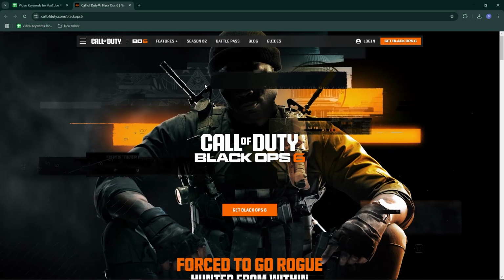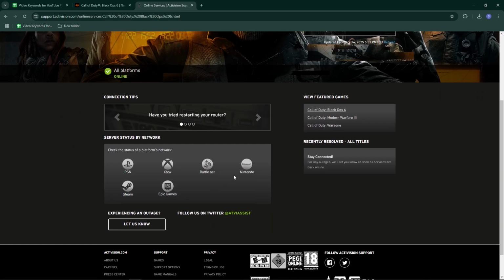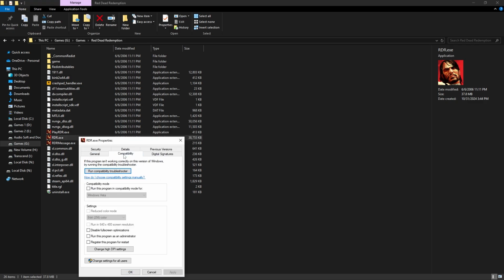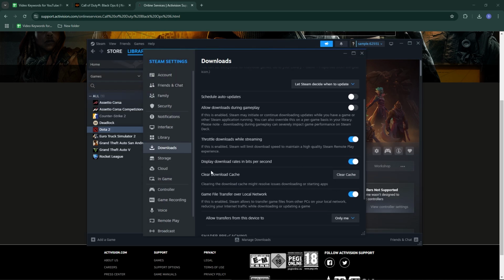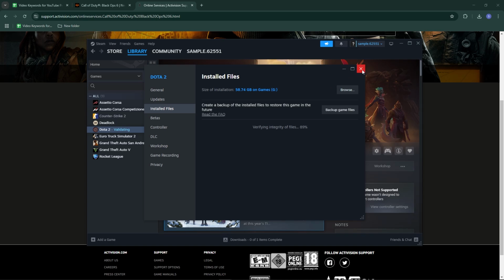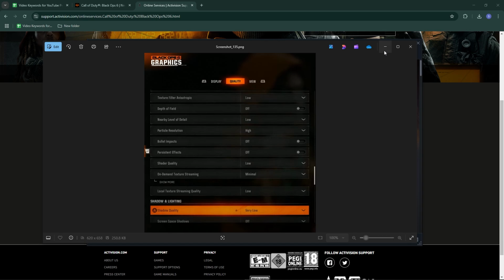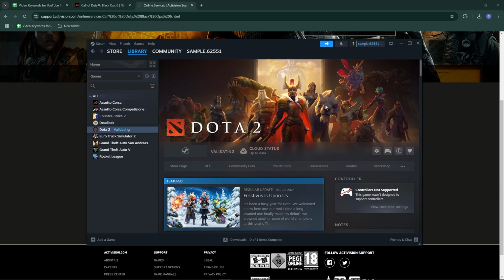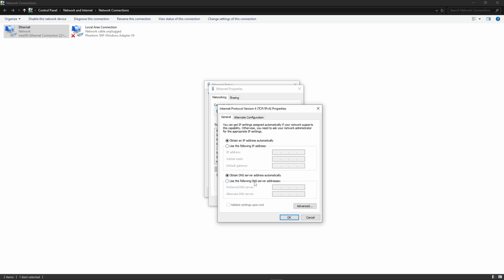How To Fix DEV ERROR 5820 In Black Ops 6 | Quick & Easy Solutions!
How To Fix DEV ERROR 5820 In Black Ops 6

Are you facing DEV ERROR 5820 in Call of Duty: Black Ops 6? Don't worry! In this video, I'll walk you through step-by-step solutions to fix this error and get you back in the game quickly. 🚀

🔧 Fixes Covered in This Video:
✅ Restarting the game & system
✅ Updating graphics drivers & game files
✅ Clearing cache & temporary files
✅ Checking for game updates & patches
✅ Running the game as administrator
✅ Verifying game files (Steam, Battle.net, Xbox, PlayStation)
✅ Reinstalling Black Ops 6 (if necessary)